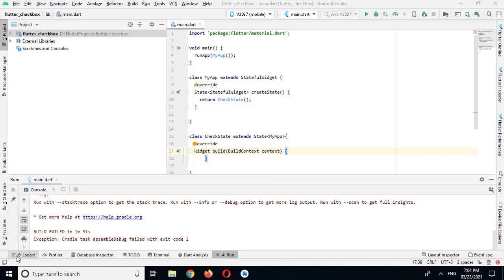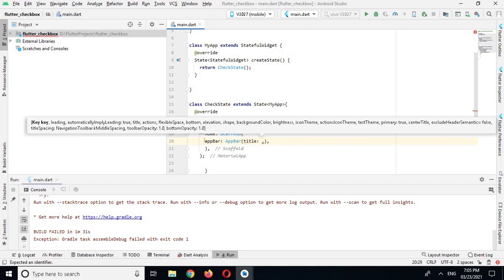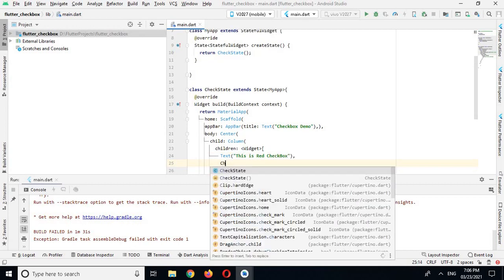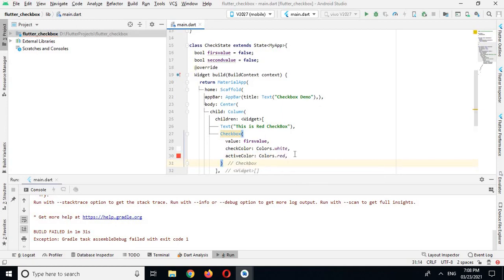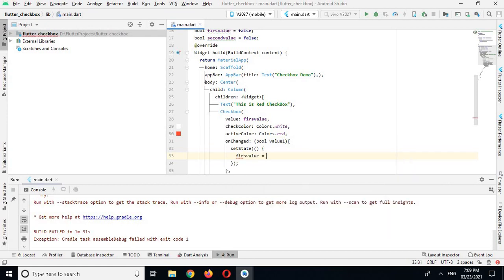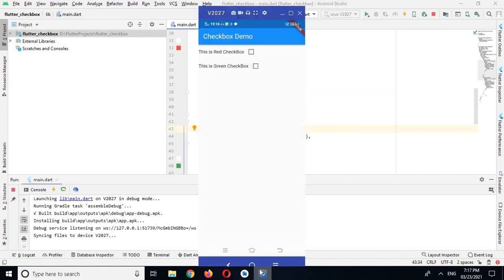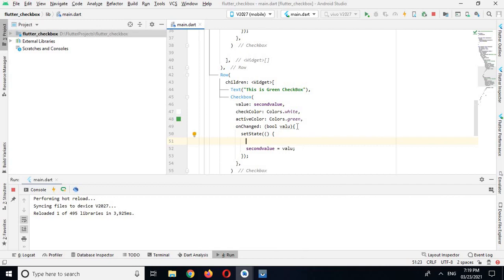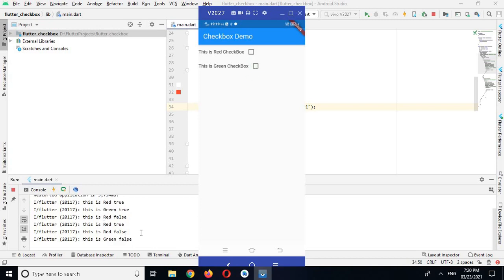Checkboxes | How to use CheckBox in flutter | Check Box in flutter | #7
Flutter Checkbox
A checkbox is a type of input component which holds the Boolean value. It is a GUI element that allows the user to choose multiple options from several selections. Here, a user can answer only in yes or no value. A marked/checked checkbox means yes, and an unmarked/unchecked checkbox means no value. Typically, we can see the checkboxes on the screen as a square box with white space or a tick mark. A label or caption corresponding to each checkbox described the meaning of the checkboxes.

In this article, we are going to learn how to use checkboxes in Flutter. In Flutter, we can have two types of checkboxes: a compact version of the Checkbox named "checkbox" and the "CheckboxListTile" checkbox, which comes with header and subtitle. The detailed descriptions of these checkboxes
Let us write the complete code to see how checkbox is displayed in Flutter. First, create a project in android studio, open the main.dart file
Using checkboxes

Checkboxes allow the user to select one or more items from a set. Checkboxes can be used to turn an option on or off.

Making checkboxes accessible

Flutter's APIs support accessibility setting for large fonts, screen readers, and sufficient contrast.

Checkboxes

Checkboxes example

CheckBox

The following example should five checkboxes. The first one is enabled, the second one has tristate enabled, and the last one is disabled.

How to use CheckBoxes in flutter | CheckBox flutter | CheckBox in flutter